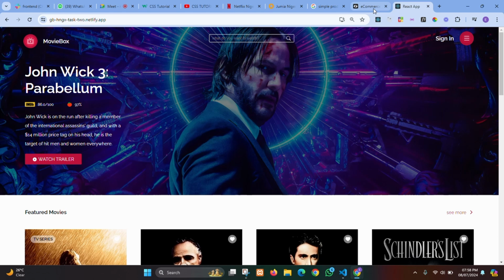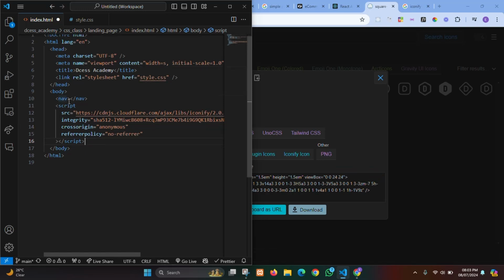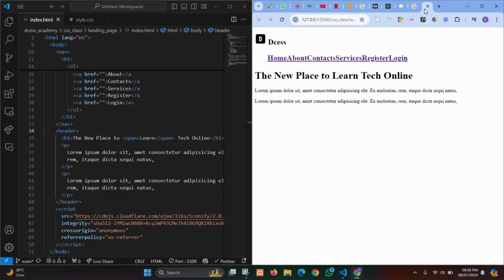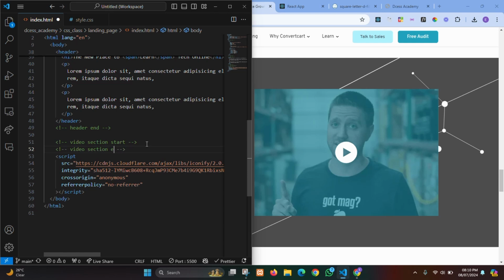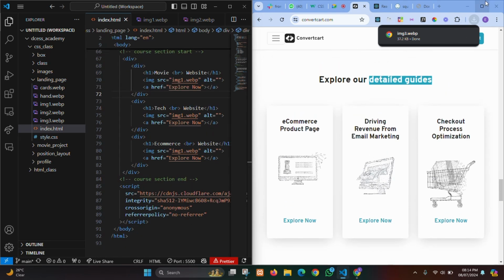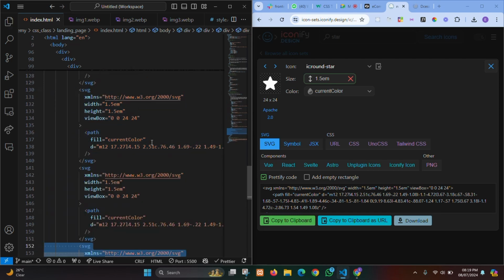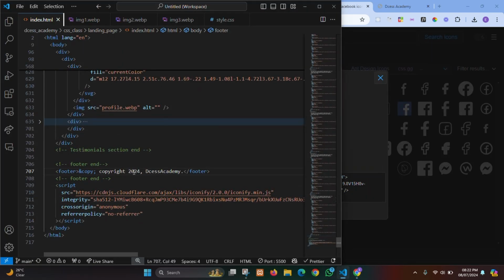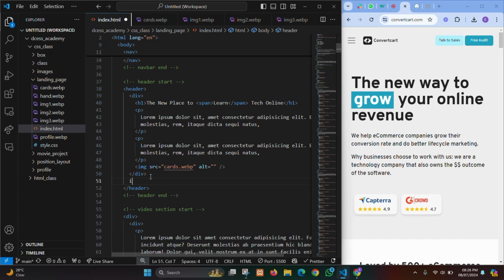CSS LECTURE 6 (VIDEO 11)